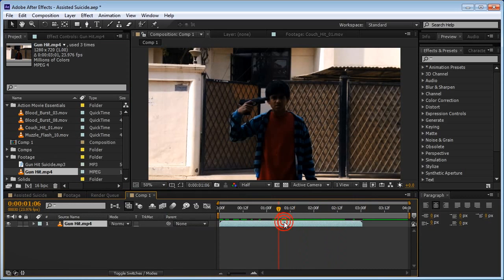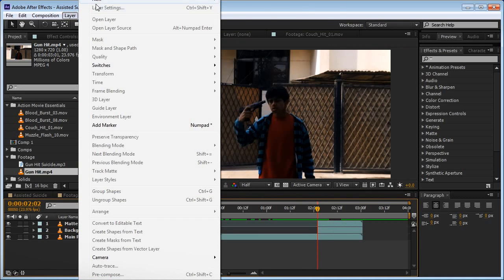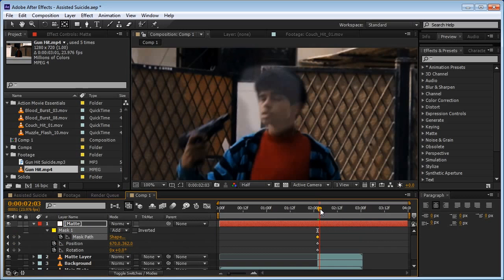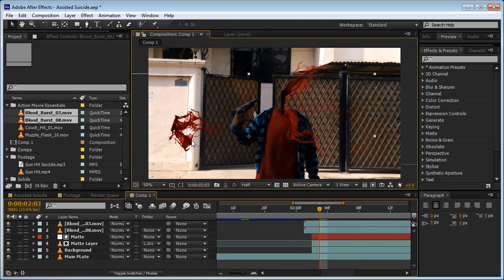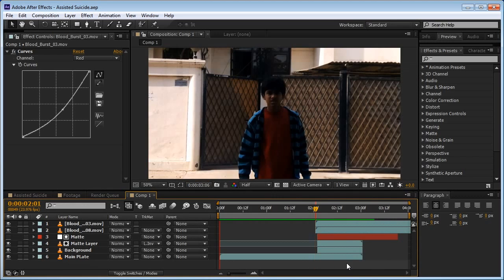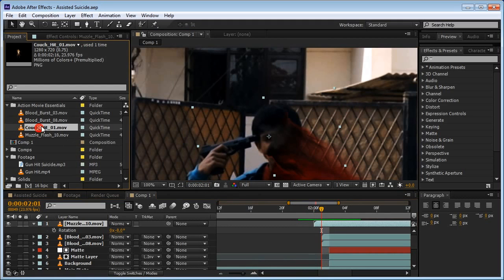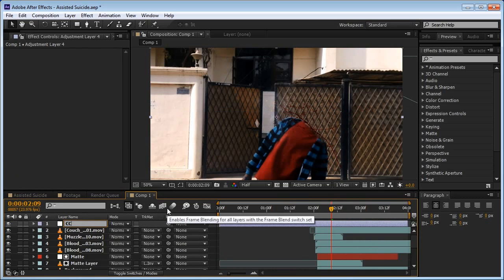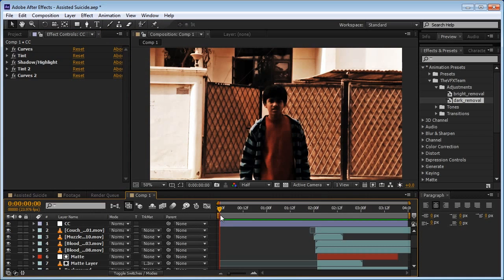► Assisted Suicide // Head Shot / Explosion Effect | Adobe After Effects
Blow up your Head! The effect we're gonna achieve today is to create a fake suicide in which the actor shoots himself with a gun and his head gets blown up and blood splatters all around. For the muzzle flash, blood and smoke we're gonna use some stock footage which will be provided to you in the project. This is also known as Head Explosion Effect.

Difficulty: Medium
Software: Adobe After Effects CS6 [You can use any version]

Add me on your favorite social networks below!